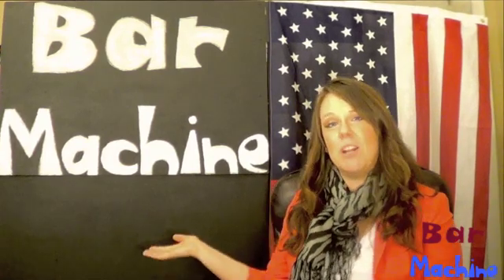Automatic Alcohol Drink Dispensing Machine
The Bar Machine is an automatic alcohol drink dispensing machine. It can dispense drinks faster than a bartender. Its first prototype was manufactured in Dayton, Ohio.